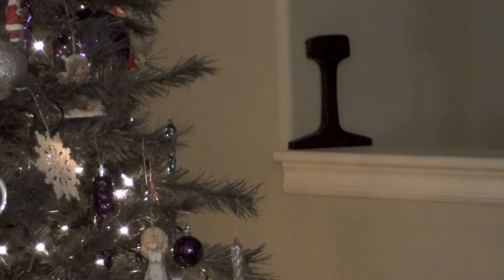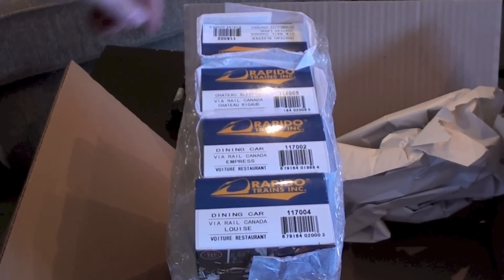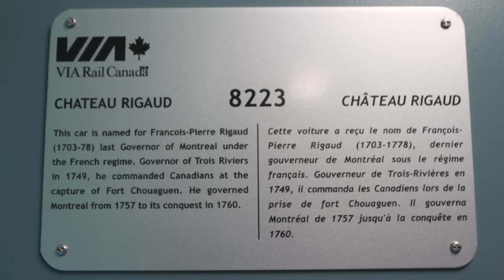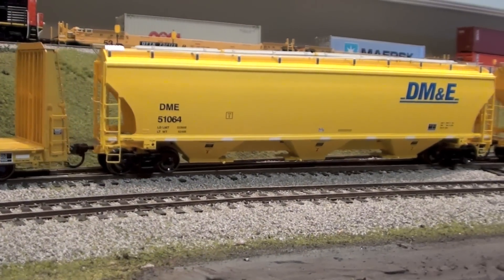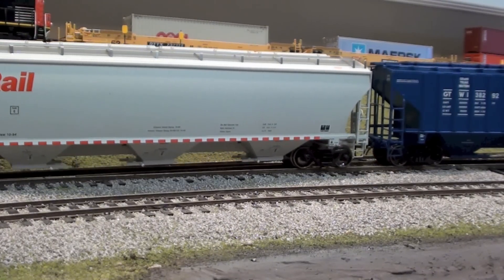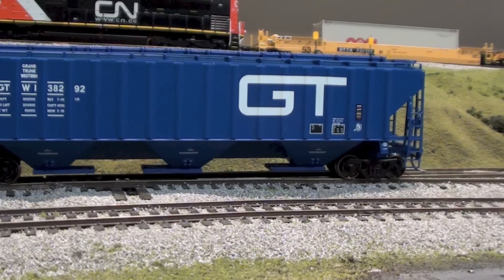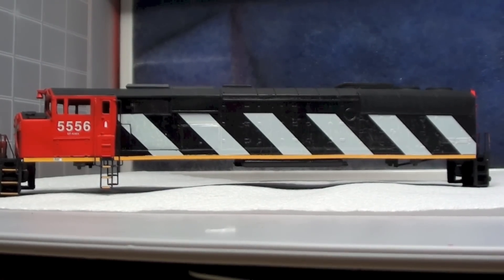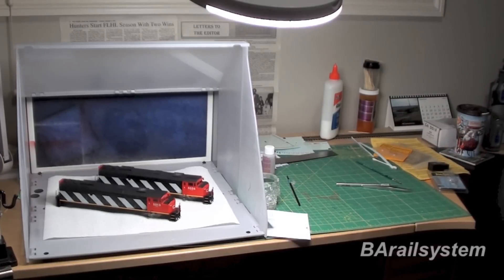Layout Update - December 2013: New passenger cars, Loco, SD60F Decaling, Home made number boards...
Merry Christmas to all the YouTube model railroaders and rail fans out there. Wishing you the best from my family to yours.

What's good this month:
New Rapido passenger cars from VIA Rail Canada.
-Diner Louise
-Diner Empress
-Chateau Laval
-Chateau Rigaud
-Athearn Genesis GP38-2W Black Friday deal
-Exactrail bulkhead flat cars in TTX paint
-Athearn RTR Trinity hoppers DM&E
-Athearn RTR Trinity hoppers CP Rail
-Intermountain GTW hoppers

Kaslo SD60F build progress update:
Decals done! Now painting handrails and putting final details on before flat matte coat.
Homemade number boards using Microsoft Word. Super easy.

Have a safe and happy holidays!

Ben,
BArailsystem